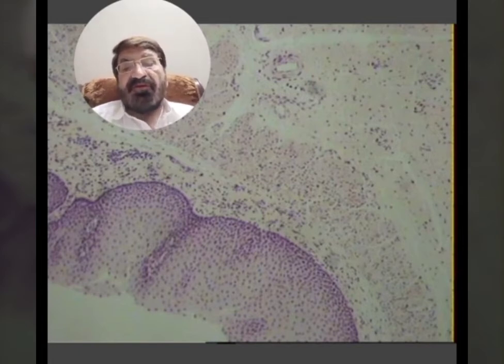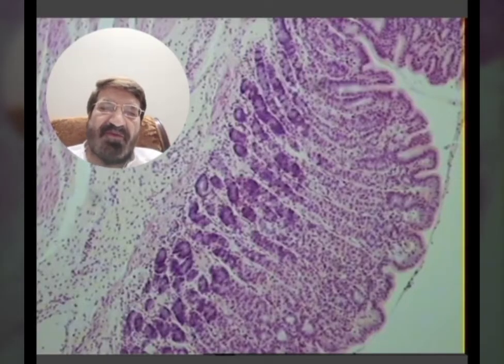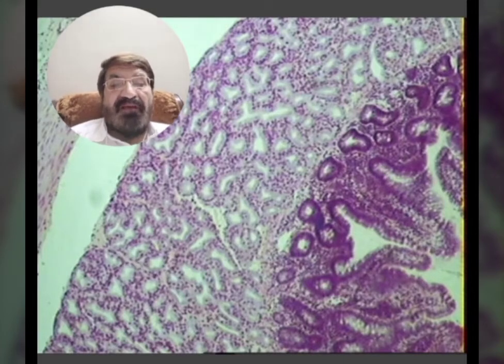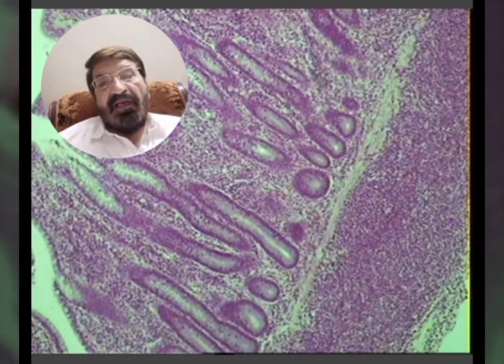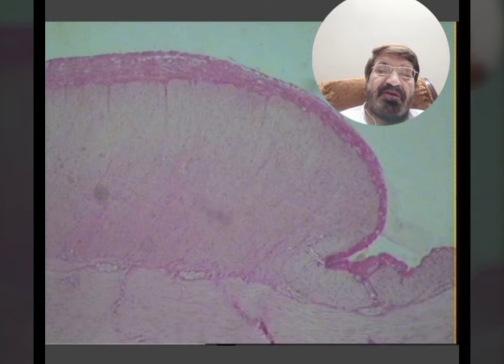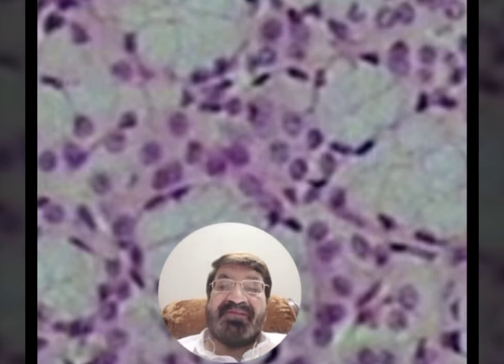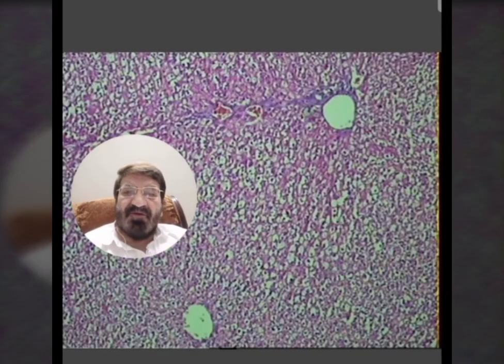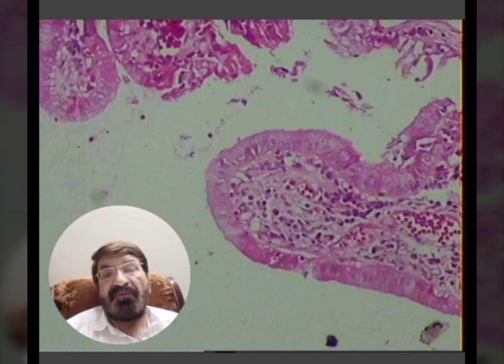Microscopy of the GIT.